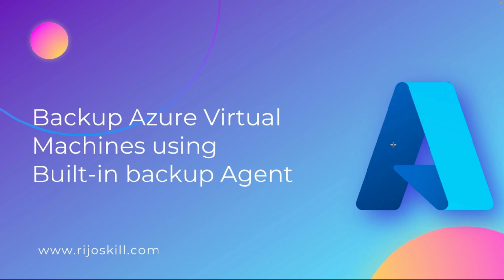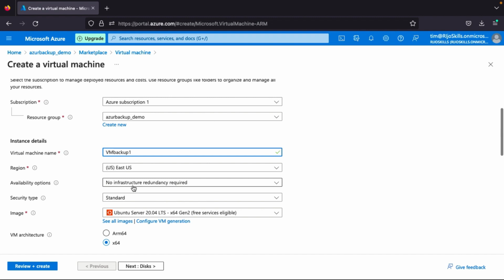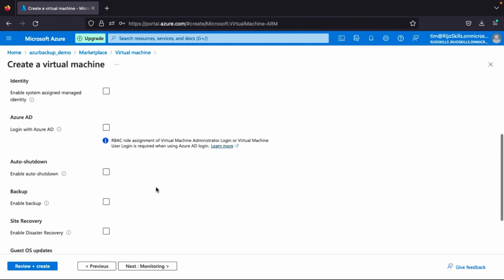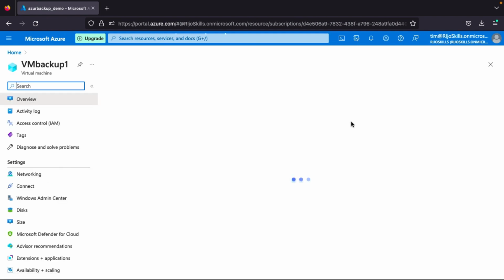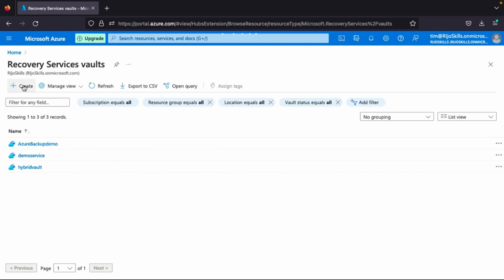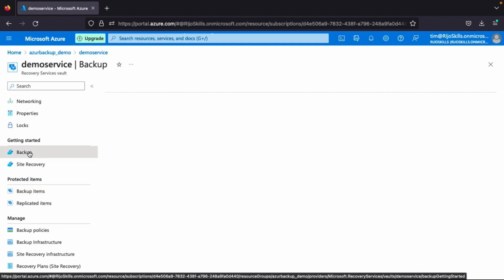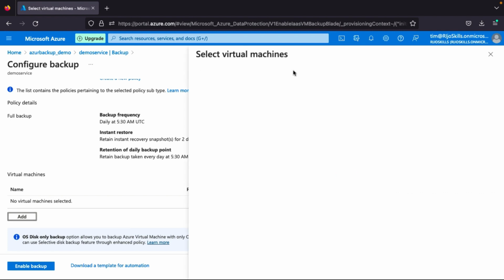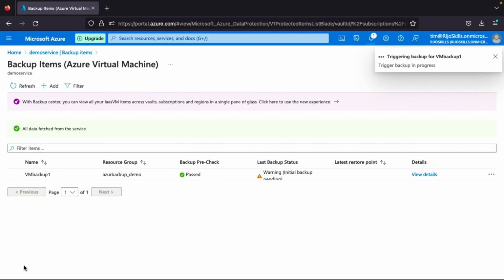Azure Virtual Machines Backup Using the Built-In Backup Agent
In this video, we will demonstrate how to backup your Azure Virtual Machines  using the built-in backup agent. As we all know, data backup is crucial for any organization or individual who values their data. Azure Virtual Machines  are no exception, and it is essential to have a reliable backup plan in place.

With the built-in backup agent, backing up your VMs in Azure has never been easier. You no longer need to worry about losing your critical data or spending hours of your time manually backing up data. The backup agent automatically performs the task for you, and you can set the frequency of your backups based on your specific needs.

In this tutorial, we will walk you through the steps required to configure your backup agent and start backing up your VMs. We will cover everything from installing the agent to scheduling your first backup. Our step-by-step guide will ensure that you do not miss any critical steps in the backup process.

So, whether you are an individual or an organization, this video will be of great help to you. Take the first step in securing your data by learning how to backup your Azure Virtual Machines using the built-in backup agent today. Don't wait until it's too late to backup your critical data.